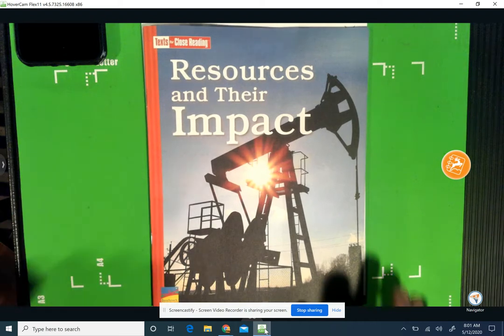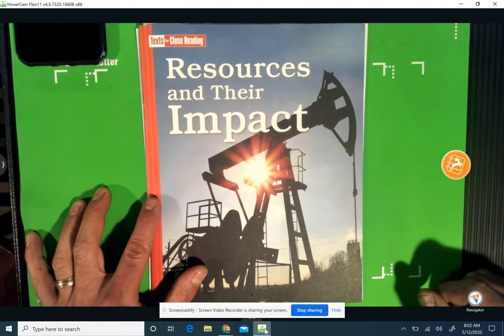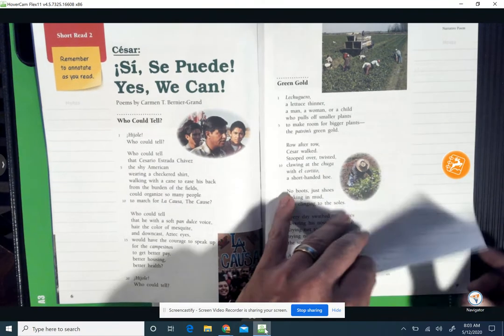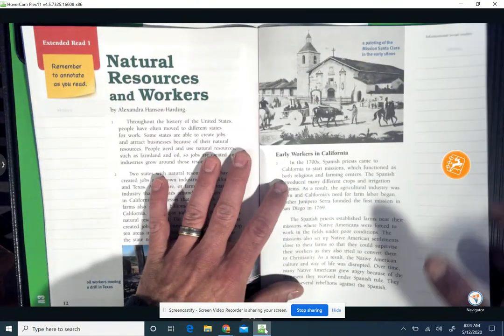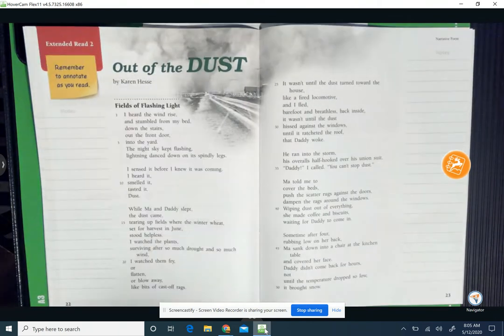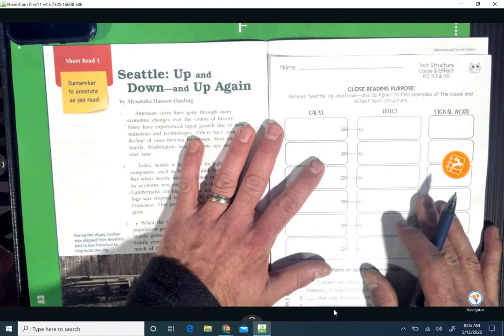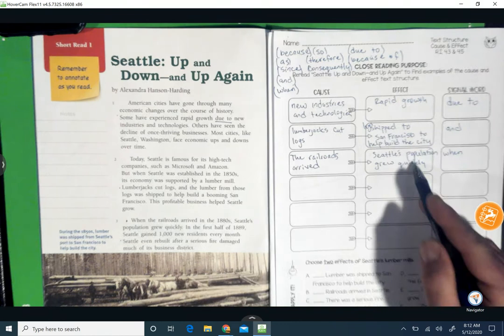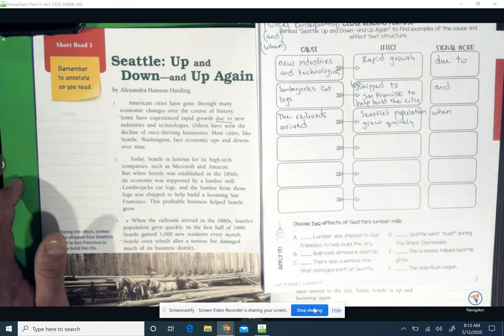Benchmark Unit 9 : Lesson 4 Cause and Effect